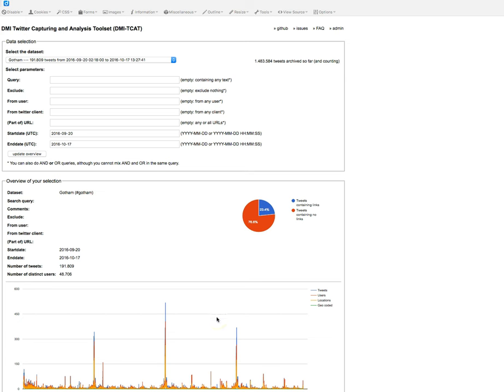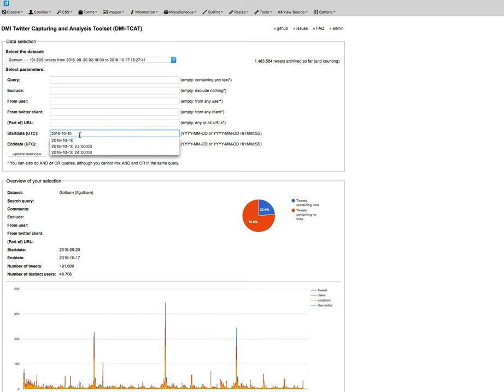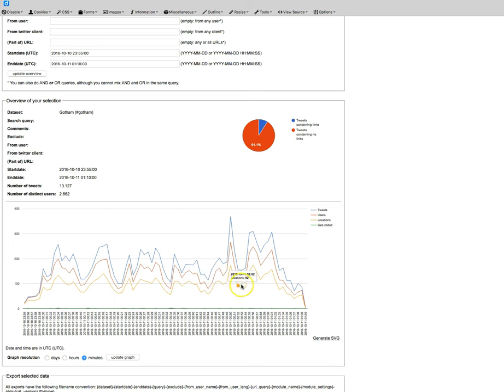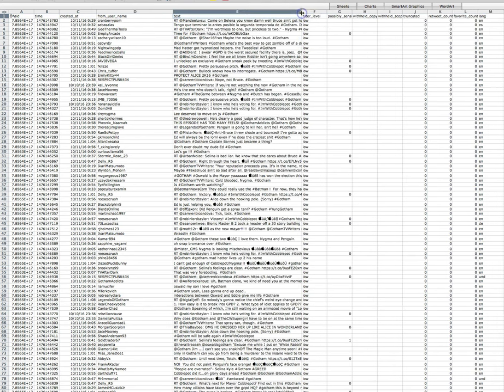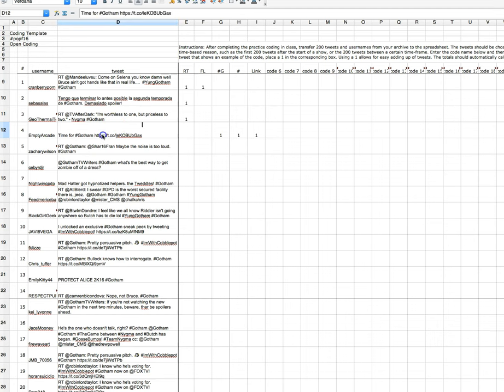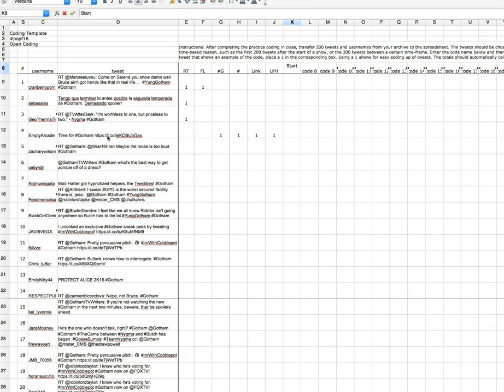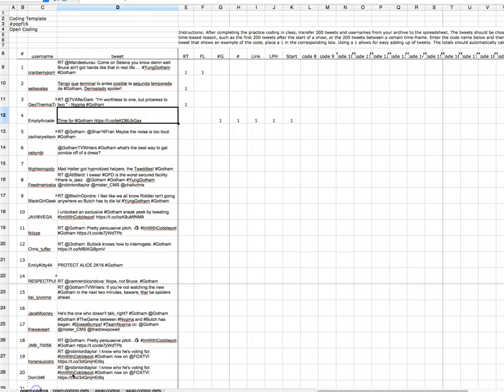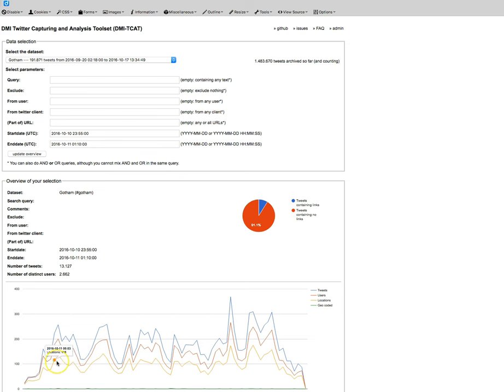Tutorial for Exporting DMI-TCAT into Open Office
This is a tutorial for popf16 for exporting DMI-TCAT tweets into Open Office.